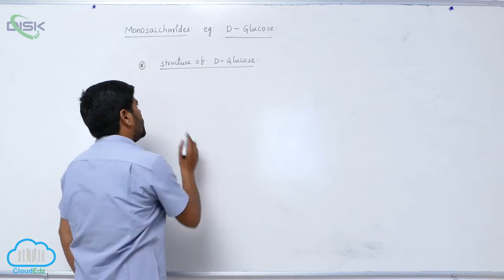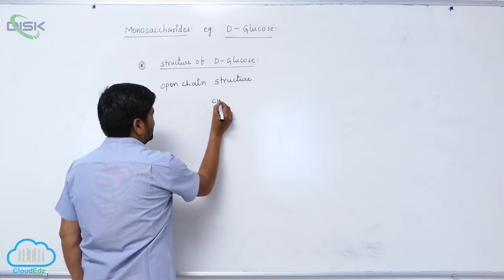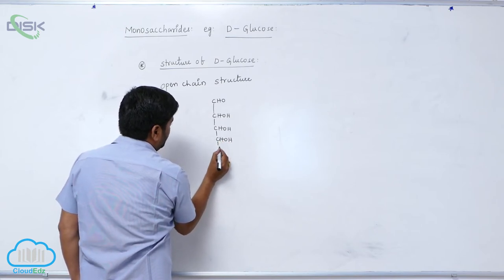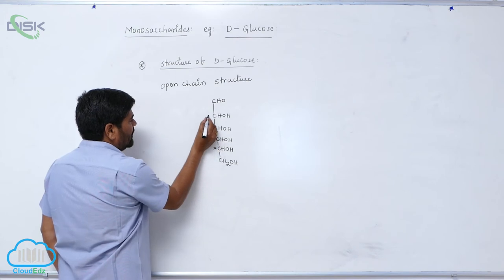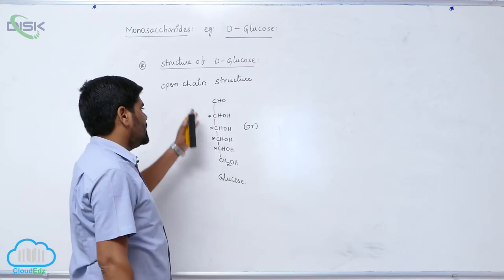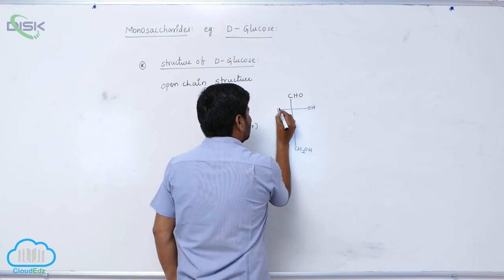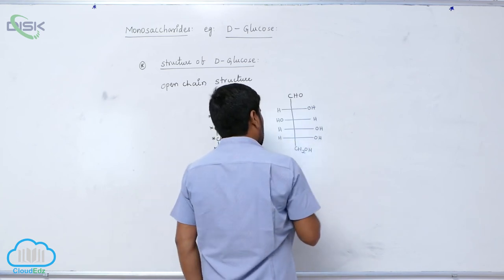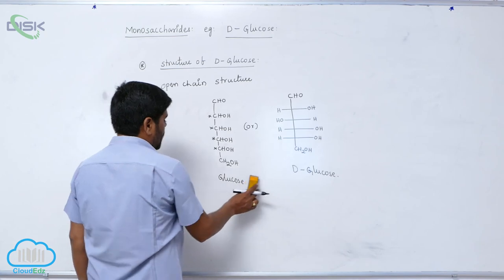Carbohydrates || Structure of D Glucose 2 || Disk Telangana